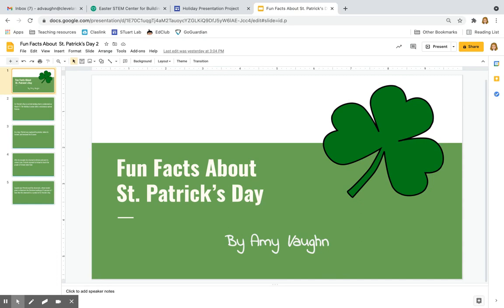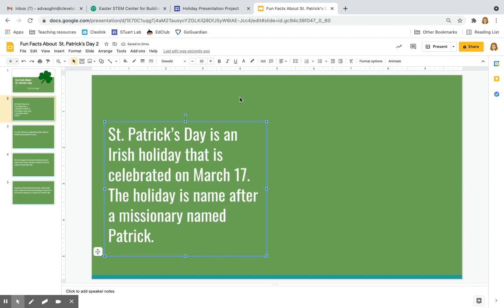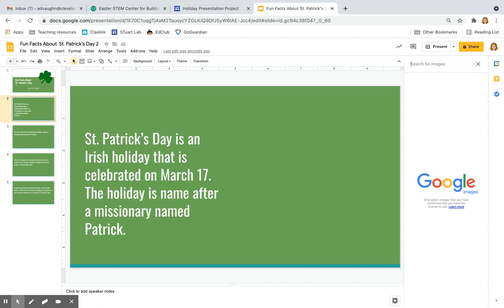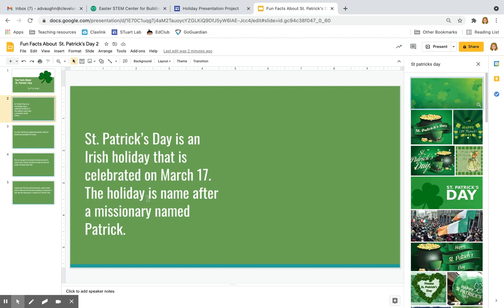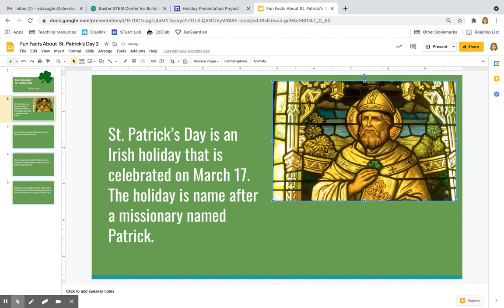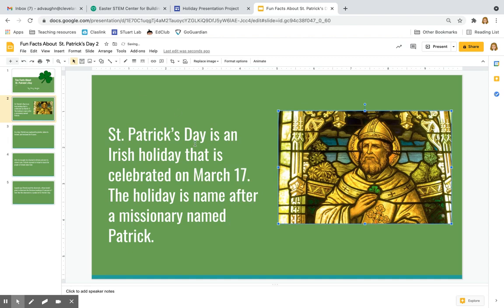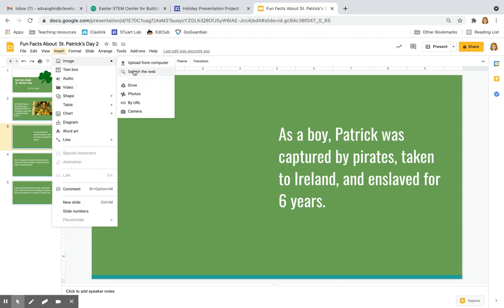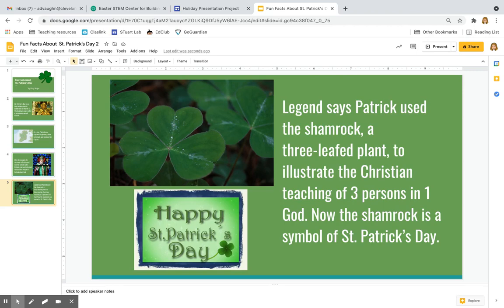Step 6 for a Slides Presentation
A tutorial to show students how to insert images to a Google Slides presentation.